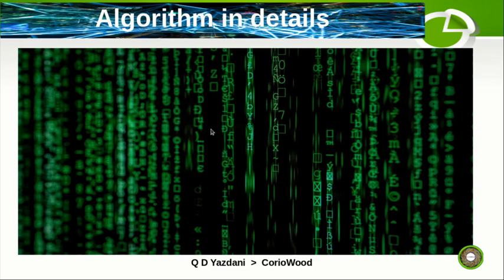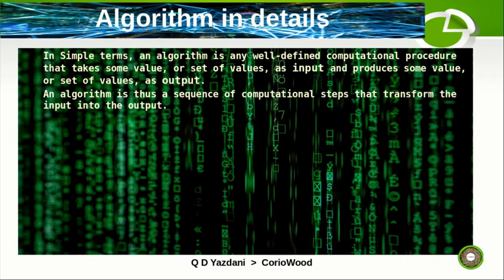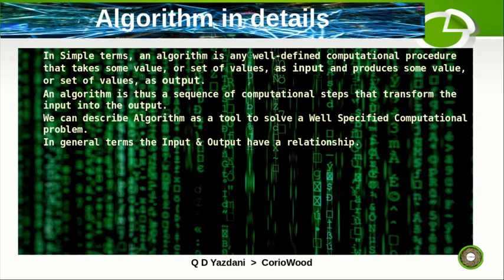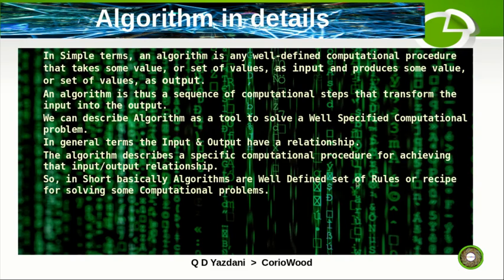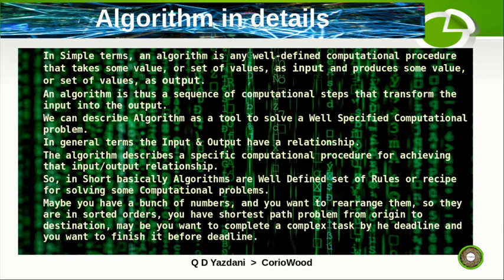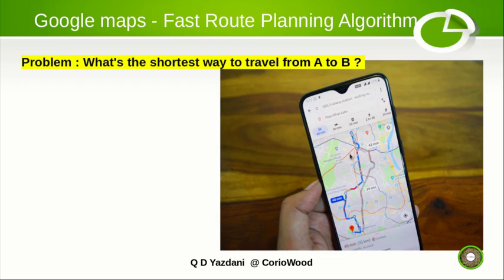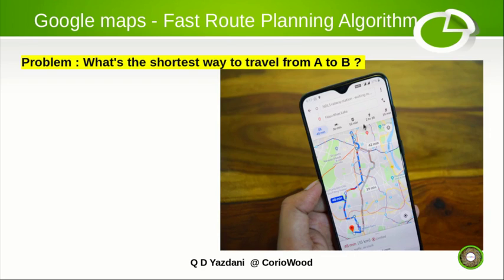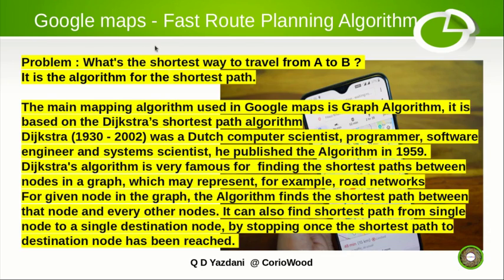Algorithms | Google Maps - Dijkstra's Shortest path algorithm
Dijkstra's Shortest Path Algorithms used in Google maps, you can go from A to B in Graph which is maps, and every point is called node in the graph, we have solved the commuting problem fro A to B with Dijkstra's Algorithm